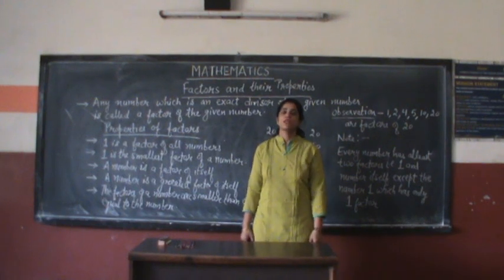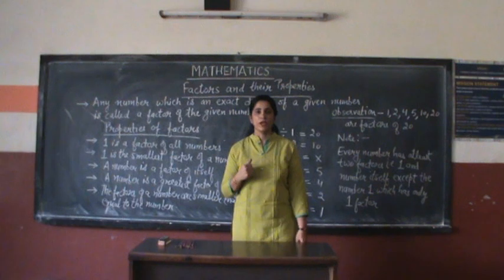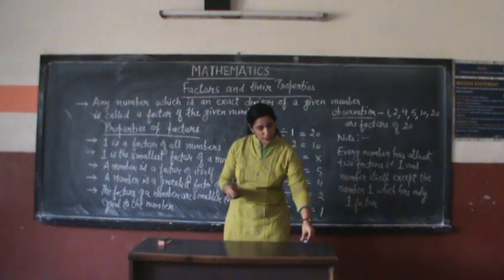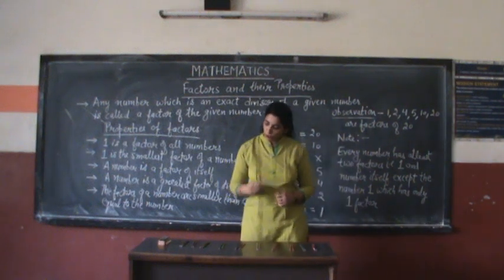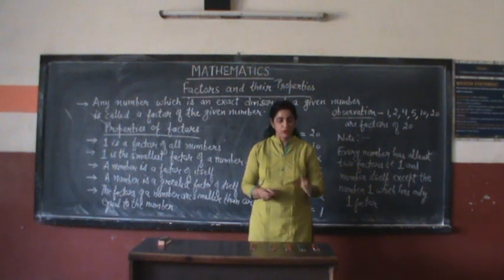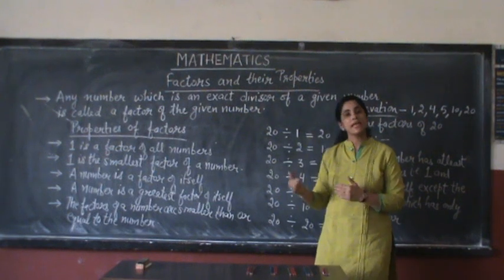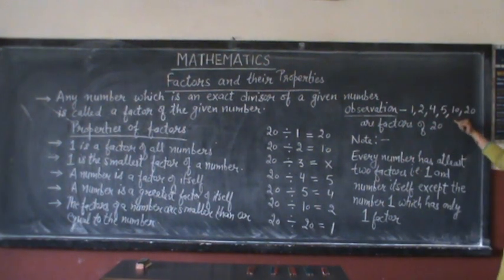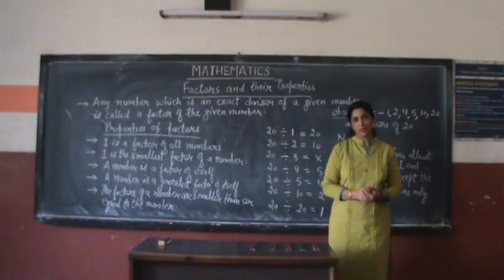Maths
Factors and their Properties